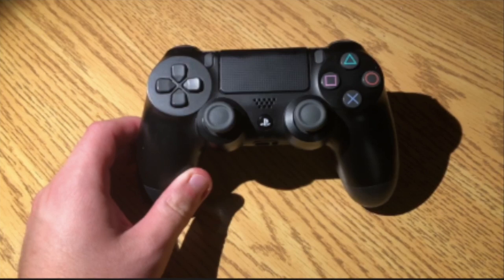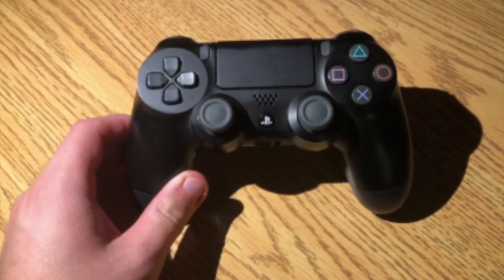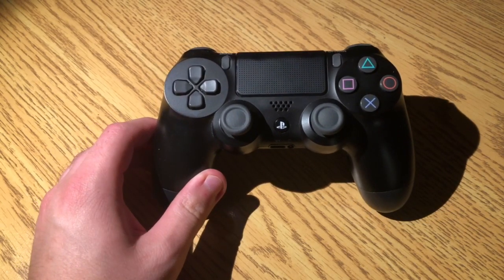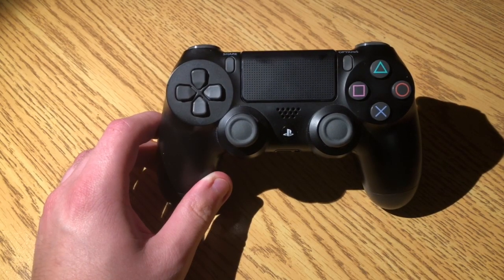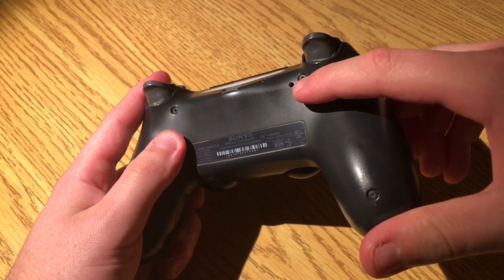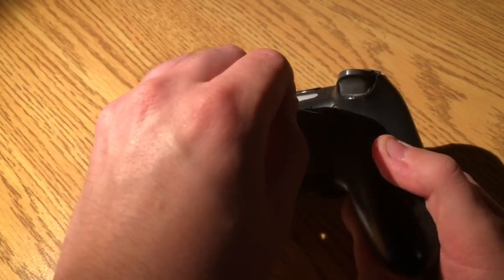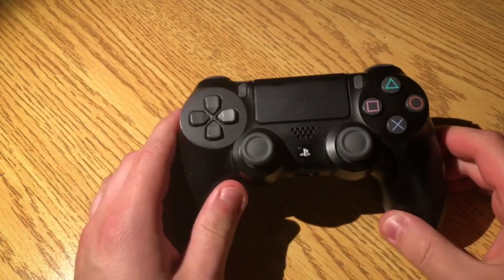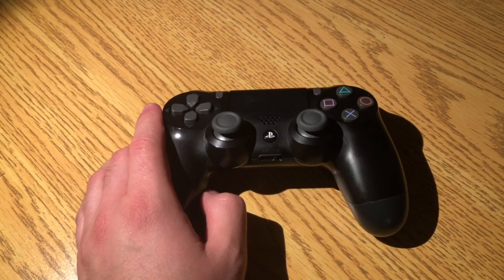How to factory reset a Playstation DualShock 4 Controller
Hello everyone,

today I am uploading a video today for all you PS4 Fans that are having trouble connecting your ps4 controller to your PS4, here is a quick easy solution.

Youtube Setup

cheers